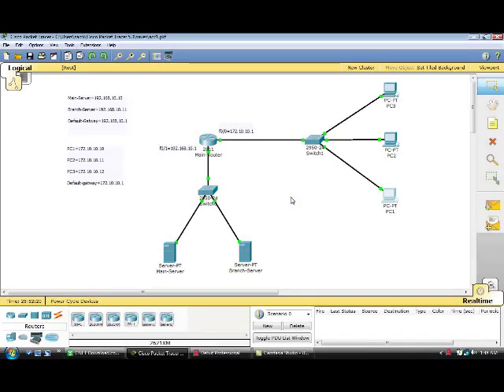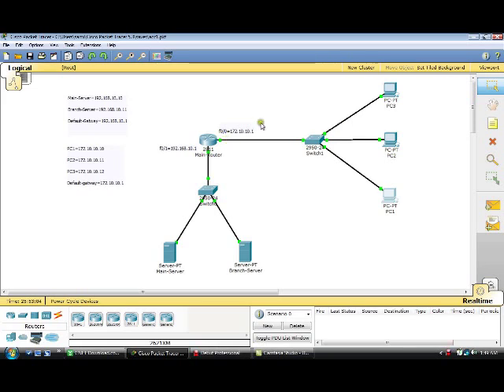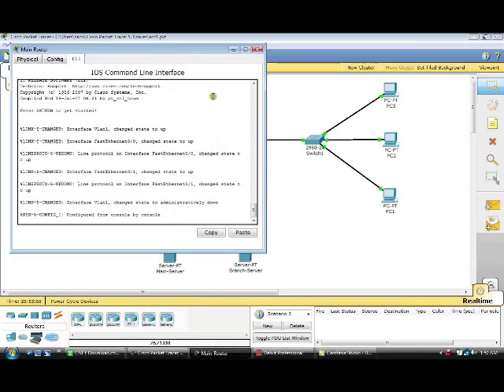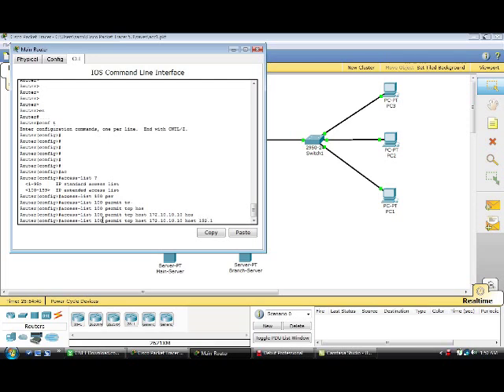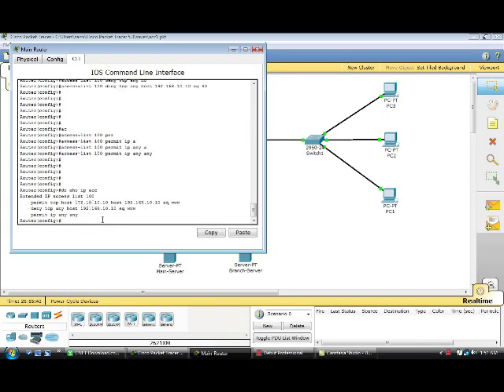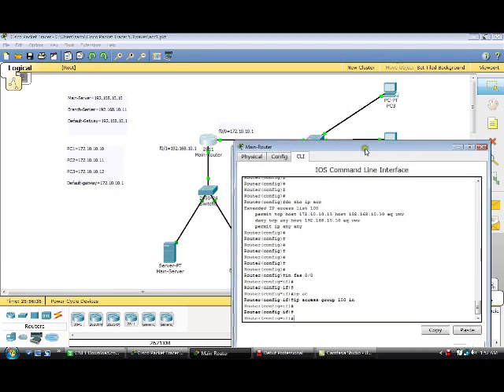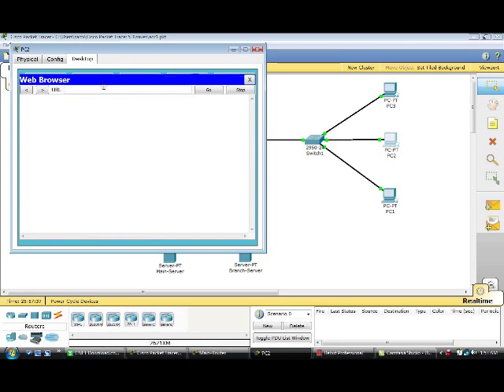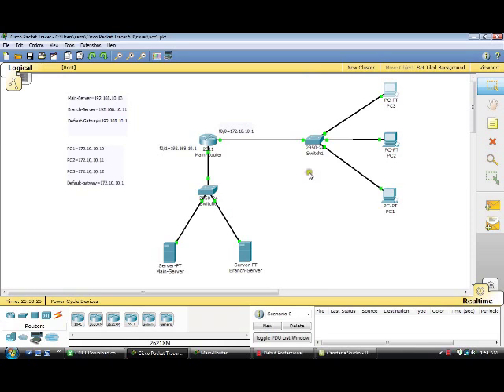how to configure an extended ACL using cisco packet tracer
in this video you will learn how to configure an extended access list using cisco packet tracer software in a very easy way .best of luck...